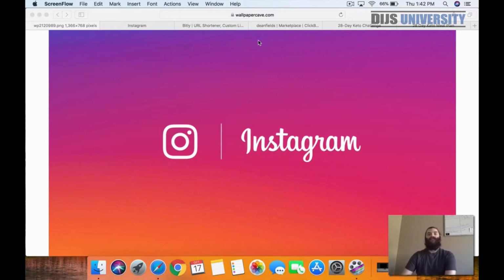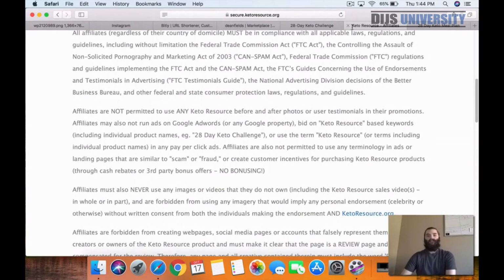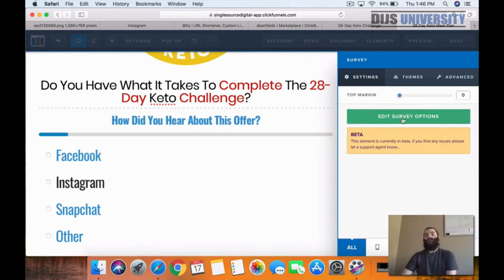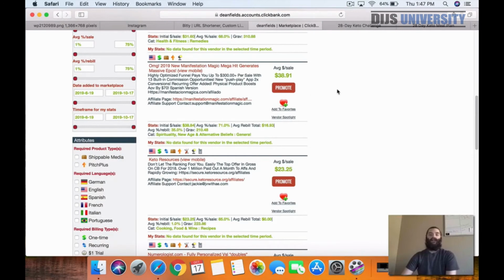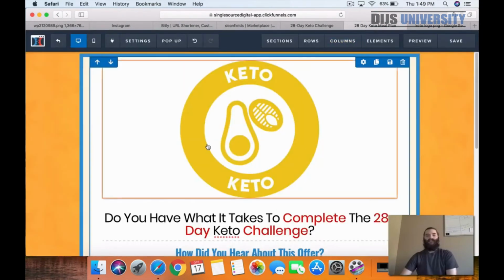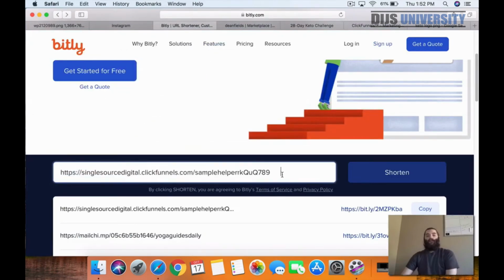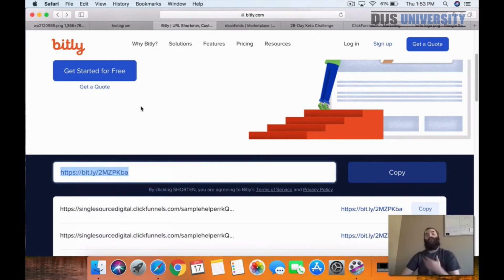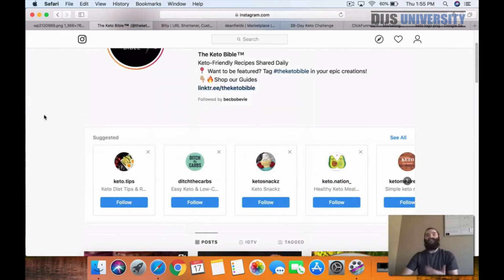Instagram Affiliate Marketing 2020 Get Your First Sale [Tutorial]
Are you ready to get your first sale with Instagram affiliate marketing 2020? This video tutorial will show you how you can start with affiliate marketing and get your first sale.

Affiliate marketing is ideal for Instagrammers who have a large audience to promote and sell products to but have no actual products to sell.

Instead of creating their own product, Instagrammers can simply promote someone else's, taking a percentage of the profit once someone from their Insta-audience makes a purchase.

Instagram is a powerful advertising tool, and as an affiliate advertiser, you can use a successful account to either drive traffic to your main site, or even as an affiliate advertising page of its own!

The social media app allows tracked links to add to your Bio section or in the description of each post.

In this video, you have learned how you can start making money with Instagram affiliate marketing.  It's time for you to get your first sale! Good luck.